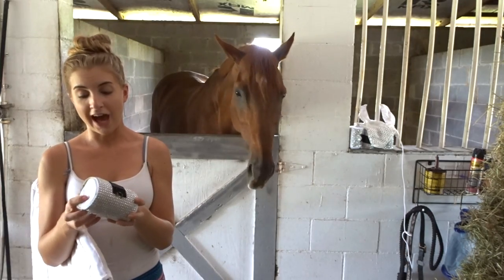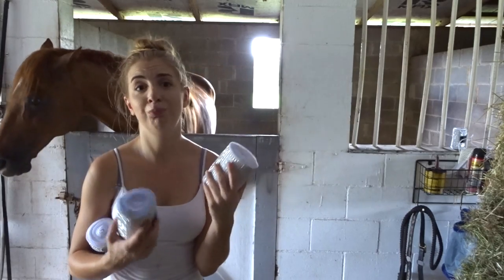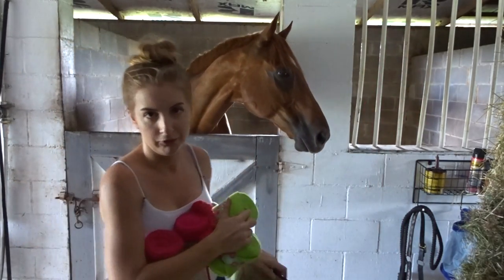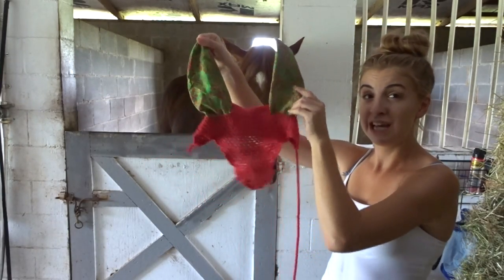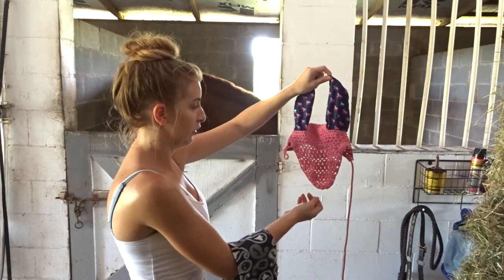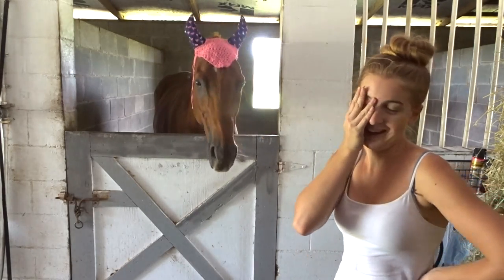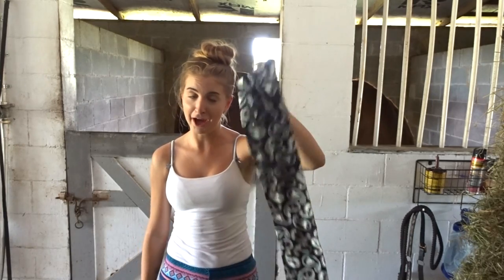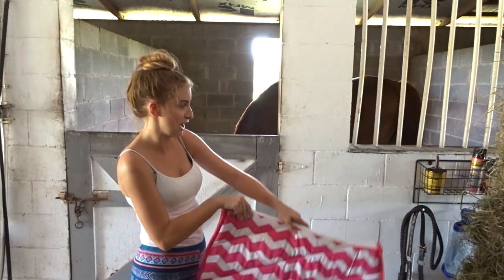TRY ON TACK HAUL! BARN VLOG!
What do you guys think of this video? I think its came out pretty cute!